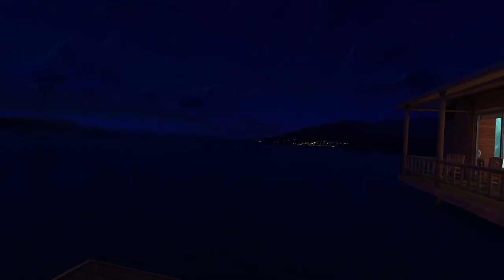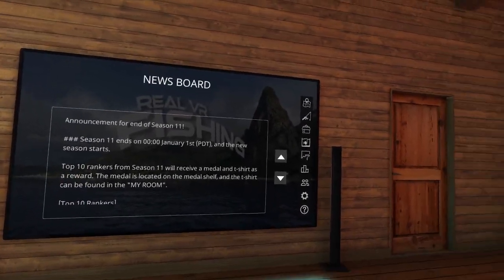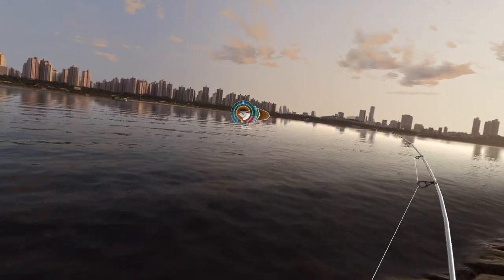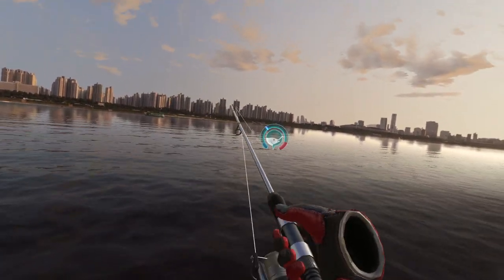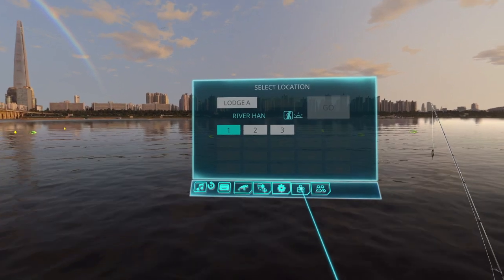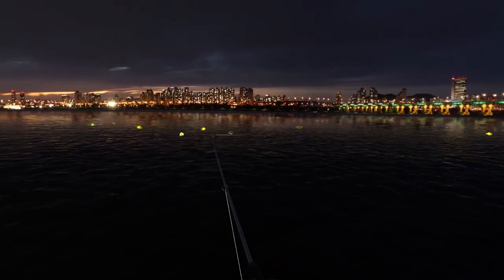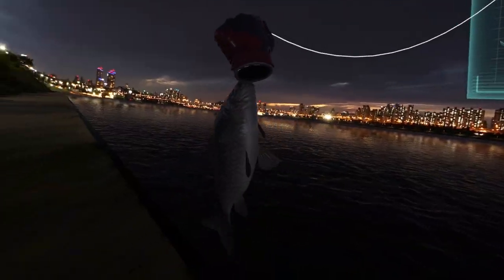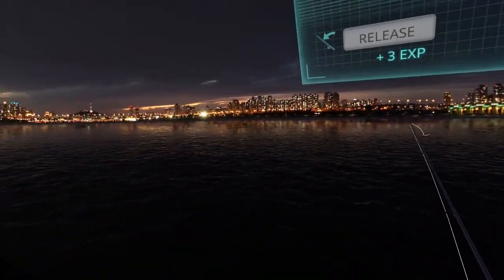Real VR Fishing - Getting Started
Tips and tricks on how to get started in Real VR Fishing.